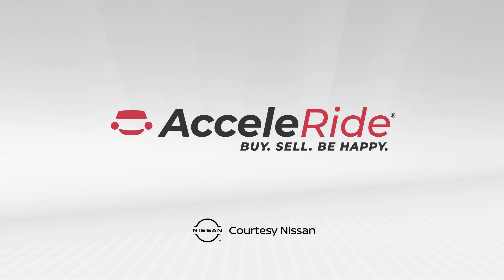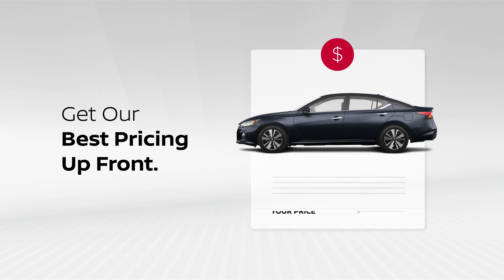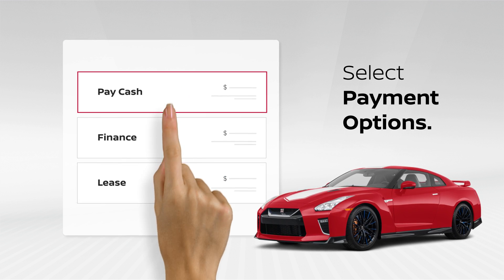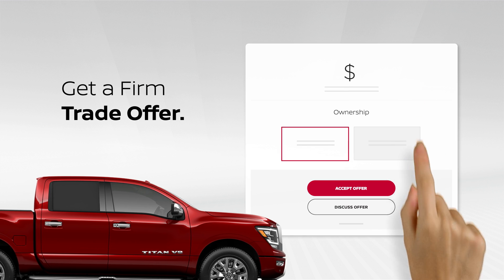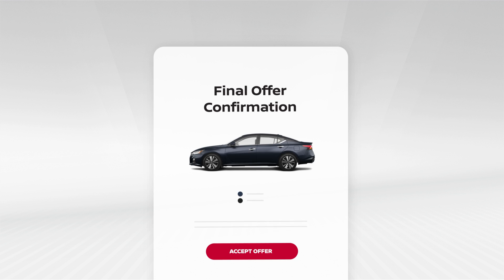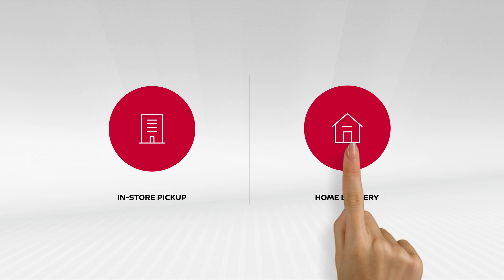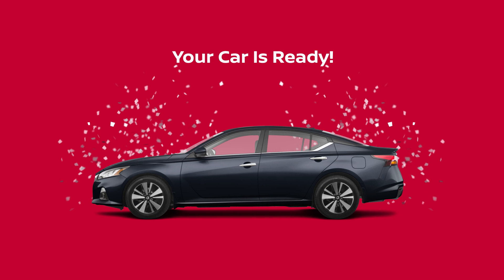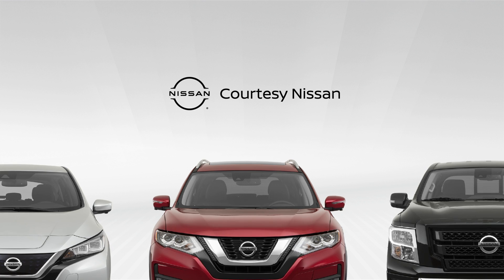AcceleRide Buy. Sell. Be Happy.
AcceleRide
Buy. Sell. Be Happy.